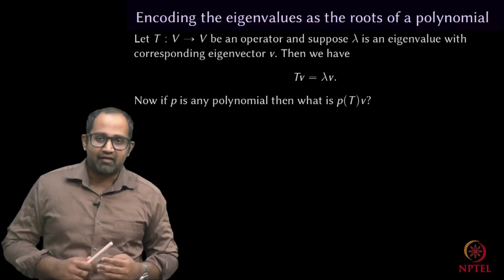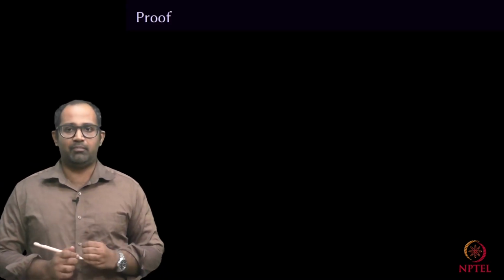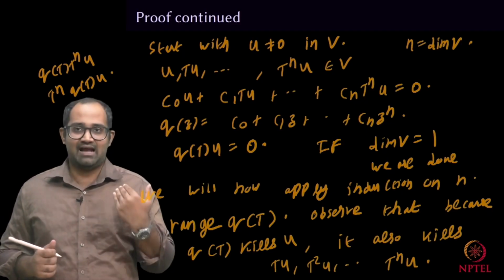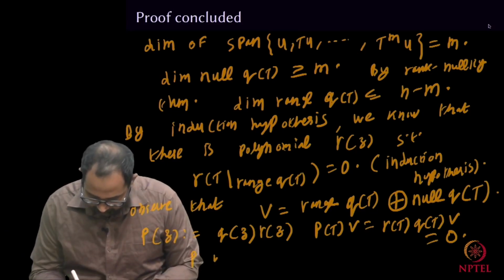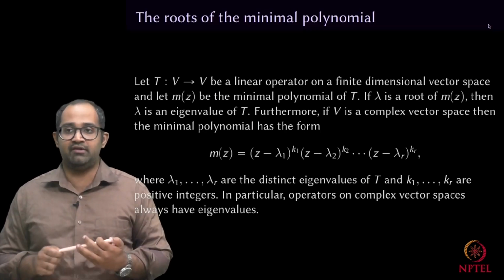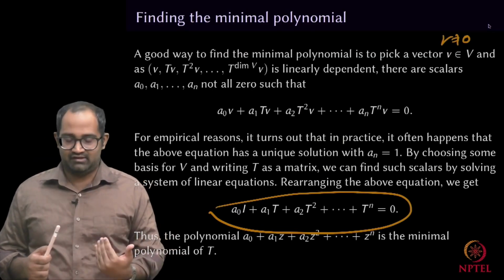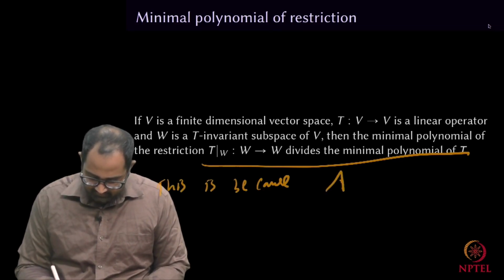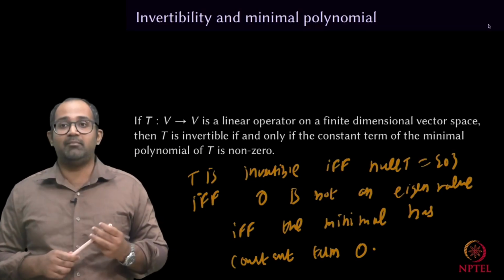Minimal Polynomial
Subject: Mathematics
Course Name: Algebra 1: Foundations
Name of Presenter: Prof. Jaikrishnan J